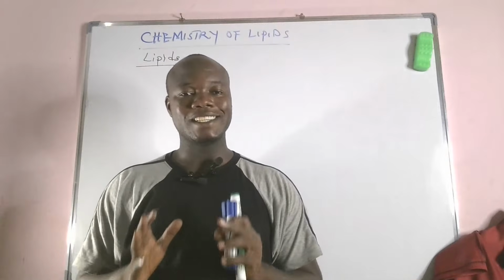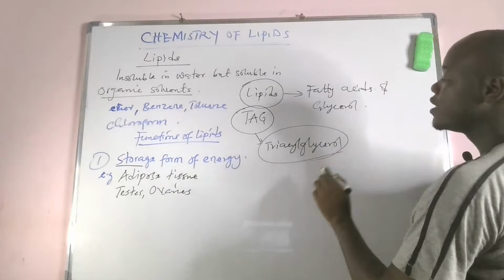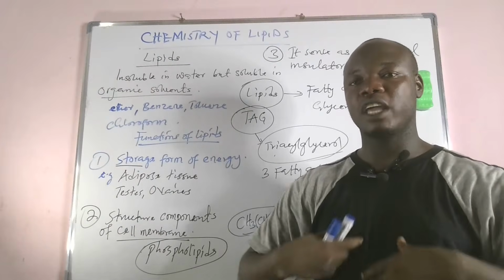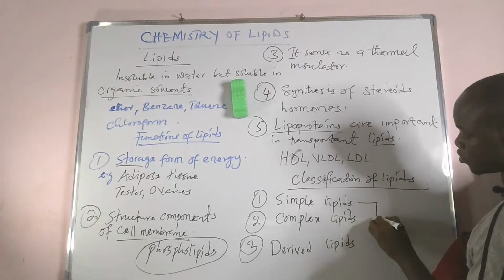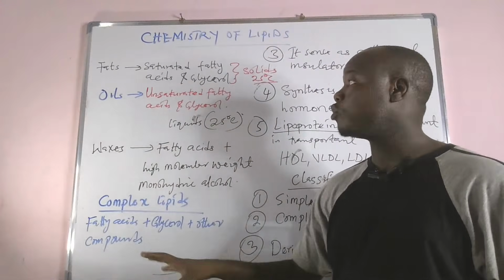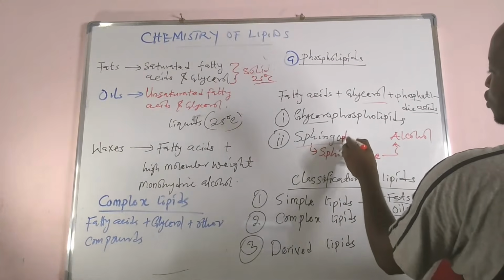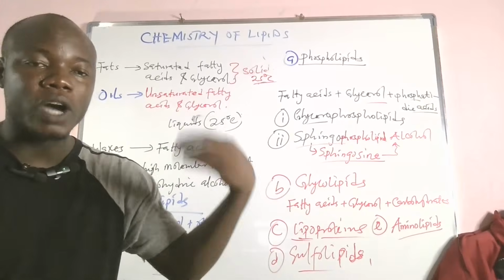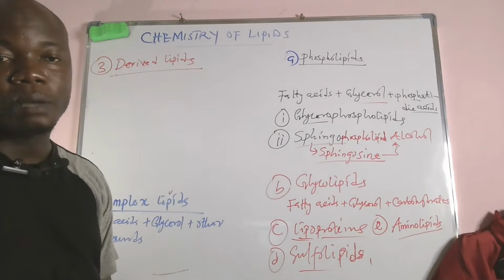Lipids Chemistry Explained | Structure, Functions & Types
In this video, you’ll learn about lipids in chemistry, including their structure, types, and functions. Lipids are an essential class of biomolecules that play key roles in energy storage, cell membranes, and signaling.

Topics covered:
- What are lipids?
- Types of lipids (fats, oils, phospholipids, steroids)
- Structure of lipids
- Functions of lipids in the body
- Examples of lipids in everyday life

This video is perfect for students studying chemistry, biology, or biochemistry.